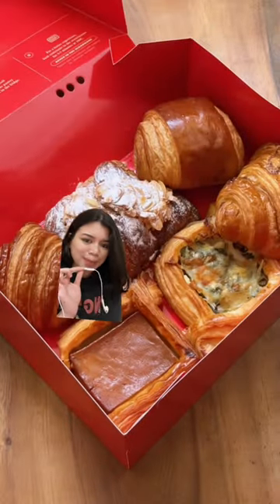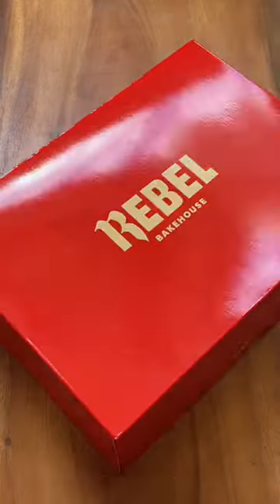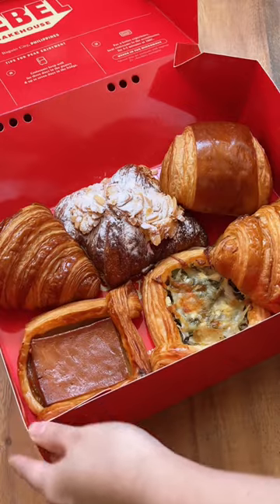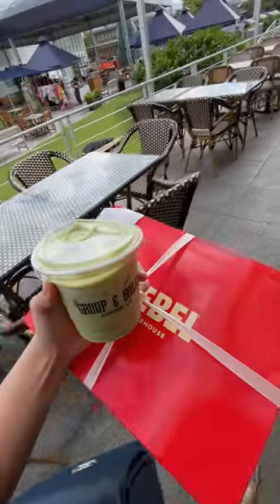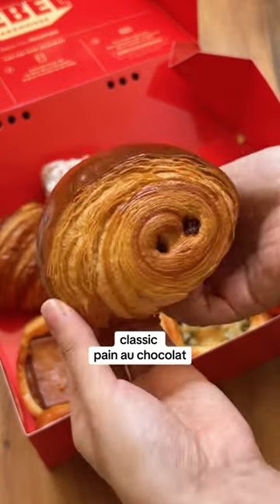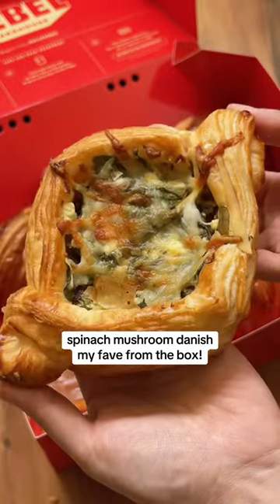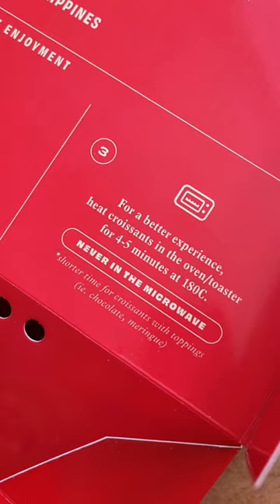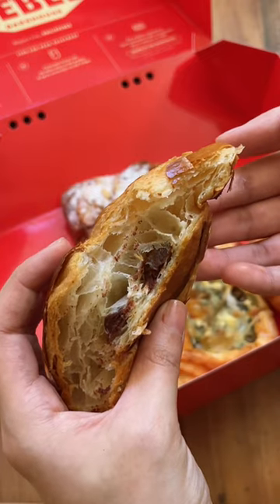Croissants from Rebel Bakehouse in Baguio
Finally trying these popular croissants!